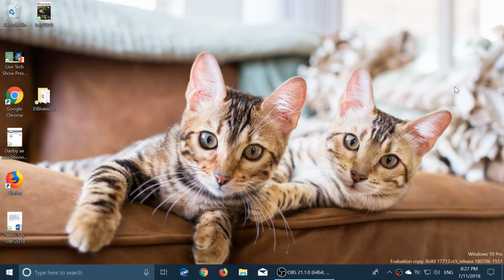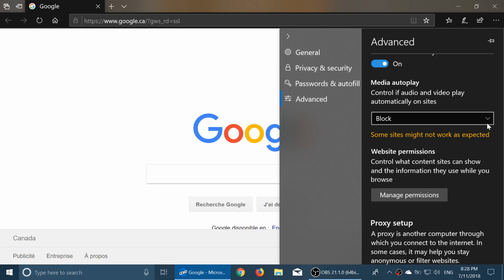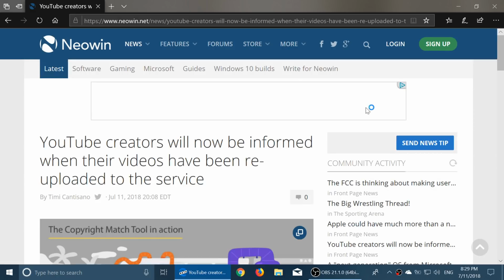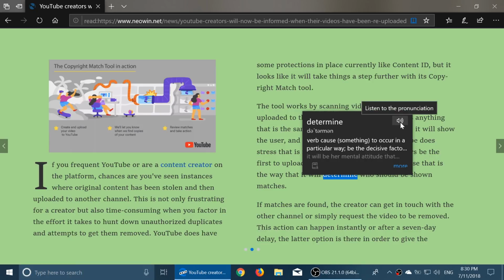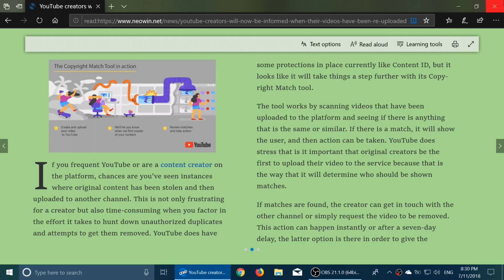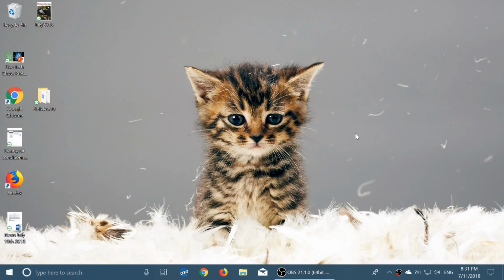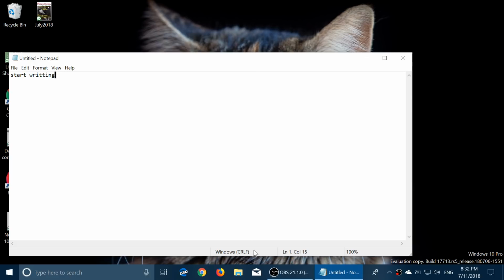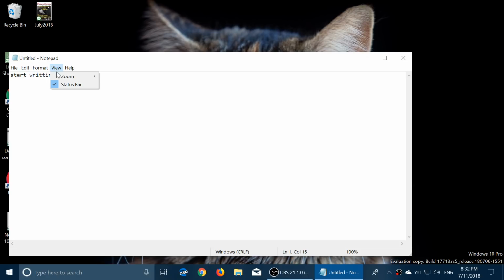Quick look and review of Windows 10 Insider preview build 17713 Redstone 5 July 11th 2018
Looking at the latest Redstone 5 build